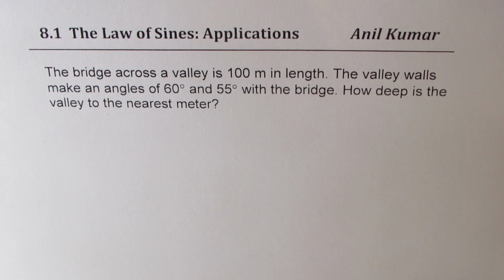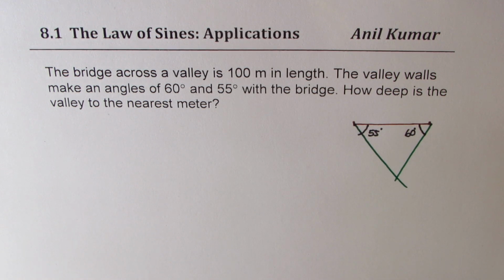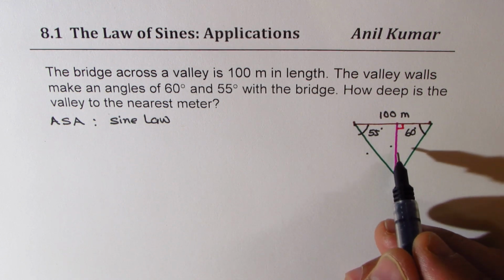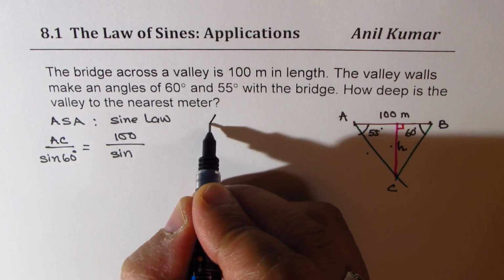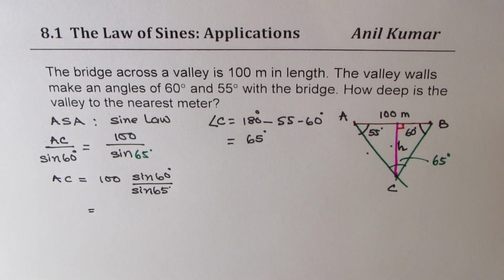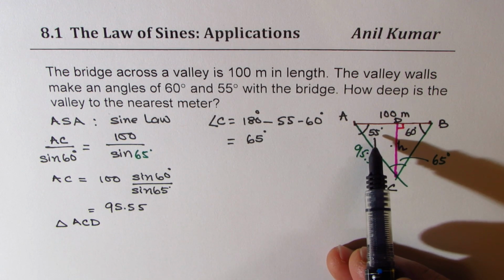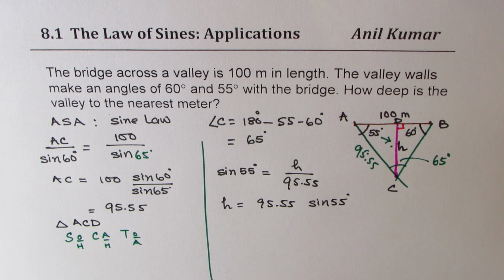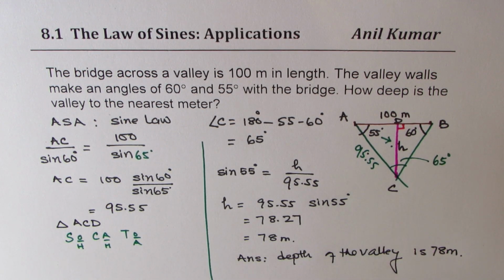Sine Law Height of Plane from Two Angle of Elevations 400 m apart